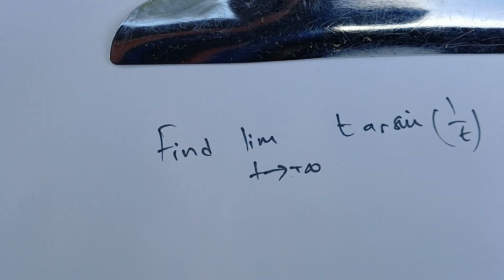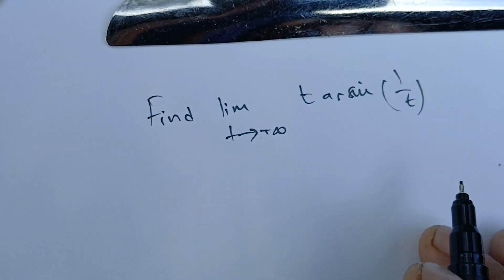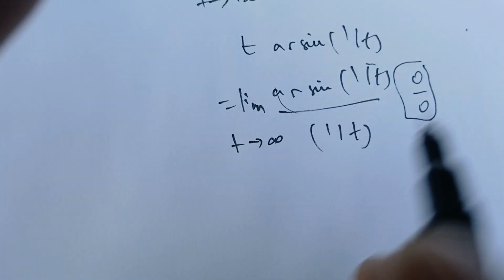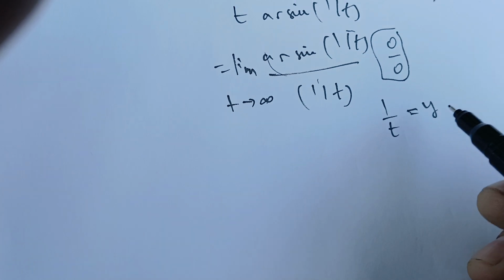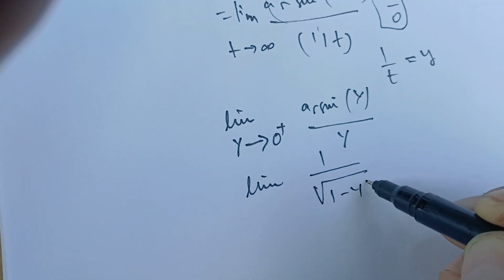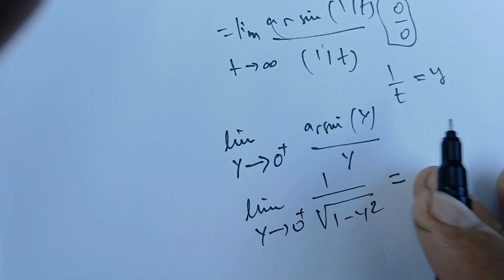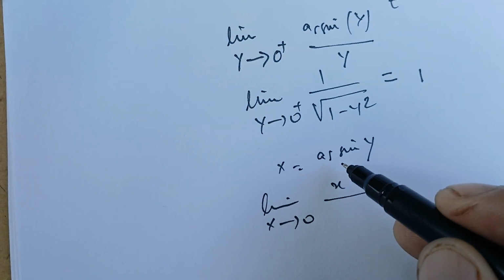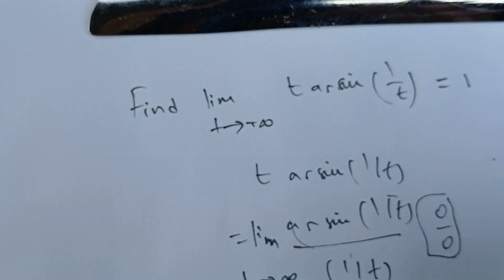limit of x*arsin(1/x) as x goes to infinity.inverse trigonometric functions limits arsin arcos artan